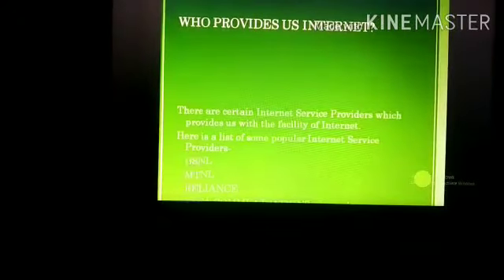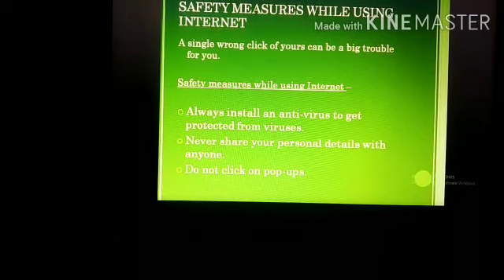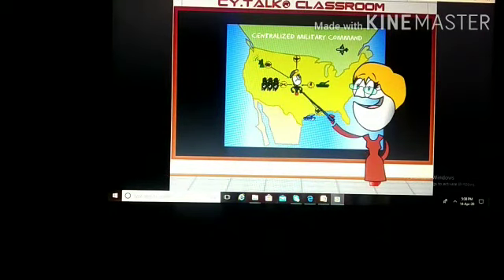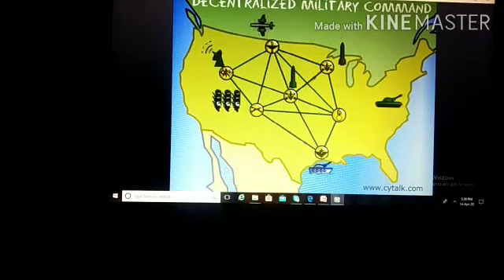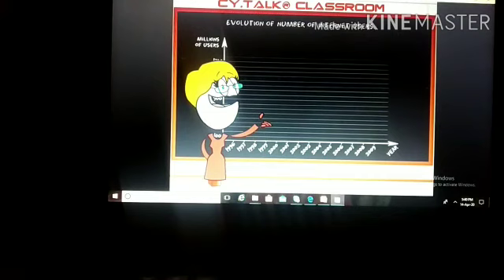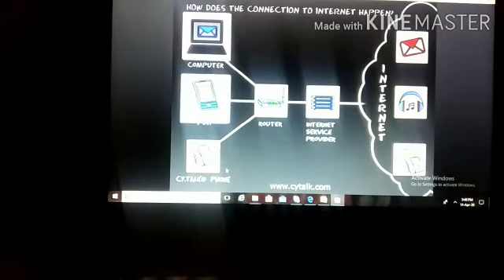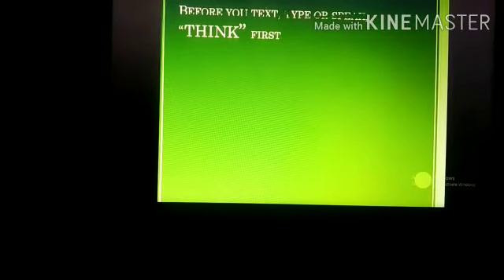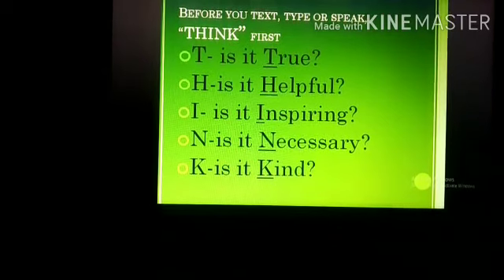MLZS JHANSI Class 5 Computer - Internet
Class 5 Computer   Internet By Shruti Mam